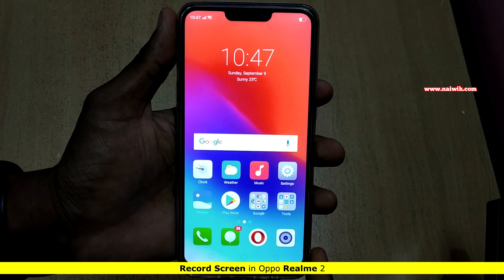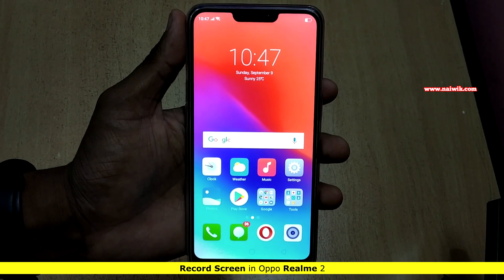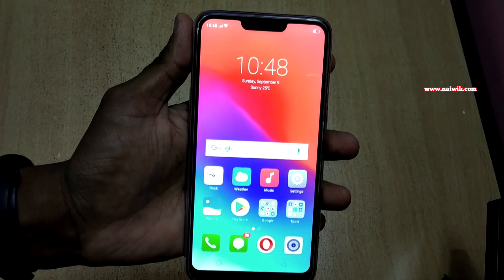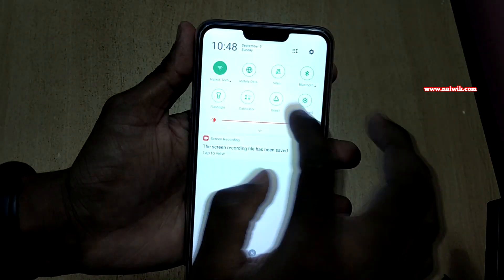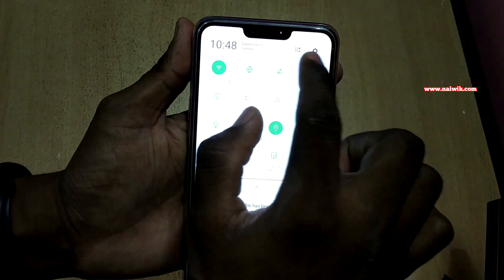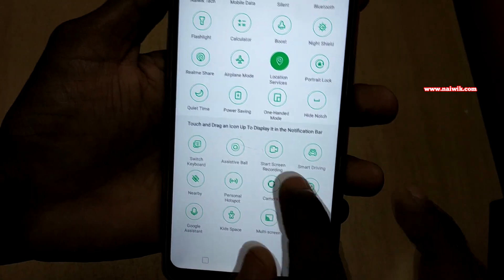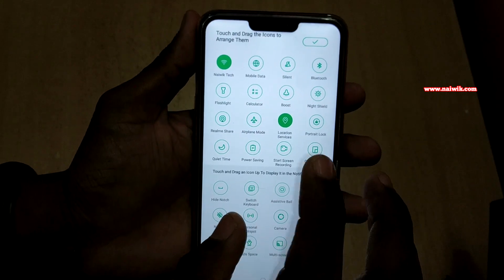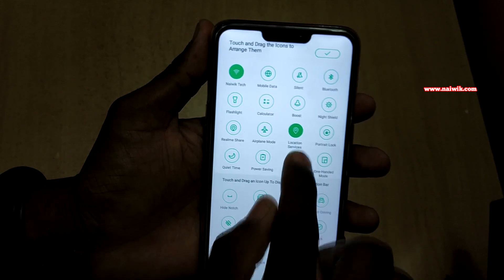Screen Recording in Oppo Realme 2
In this video you will see how to do the Screen Recording in Oppo Realme 2 which is runninig on ColorOS 5.1 based on Android 8.1 [Oreo]
Realme phone has inbuilt screen recorder function to record the screen so you don't have to install any third party apps such as "Az screen recorder " to record the screen.